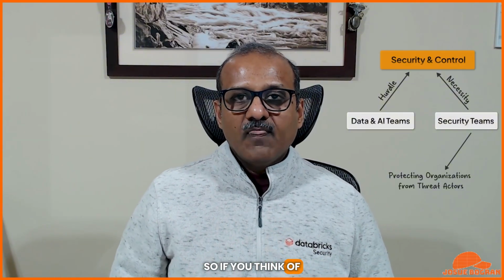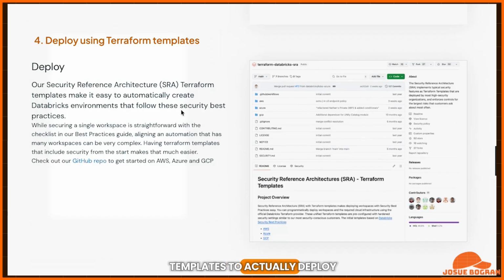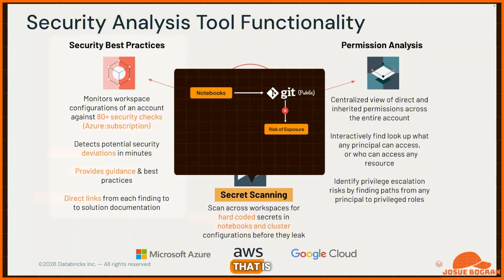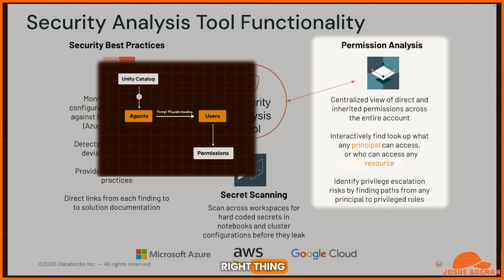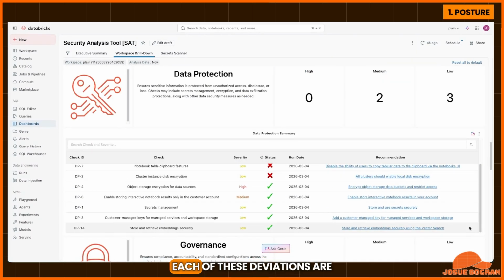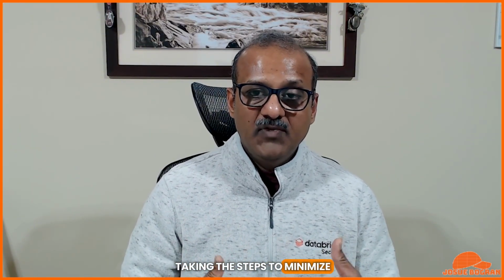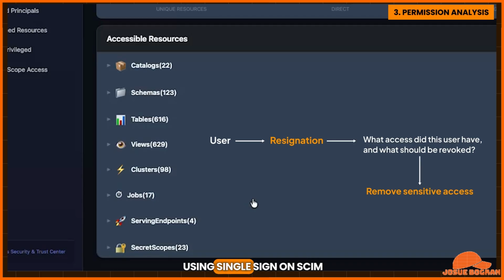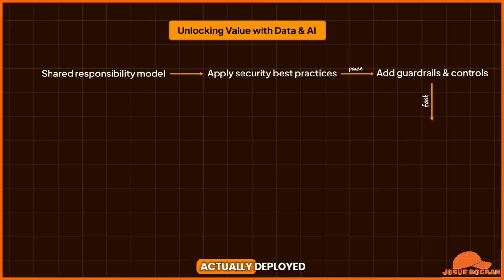Security Analysis Tool for Databricks Deep-Dive (w/ Arun, Principal Security Engineer @ Databricks)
SOC 2, HITRUST, and so many other security things! Security requires a multi-pronged approach. @Databricks' Arun Pamulapati does a deep-dive into the Security Analysis Tool, a tool created by Databricks field engineers to help you improve your organization's Databricks deployments security posture against threats.